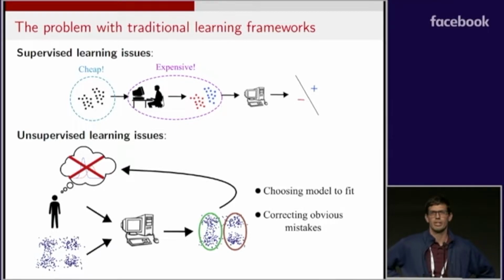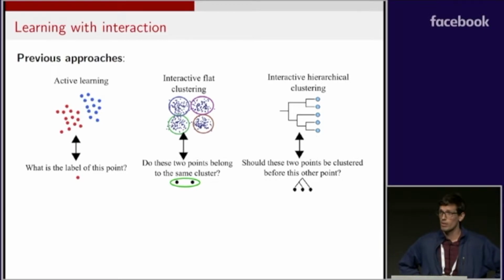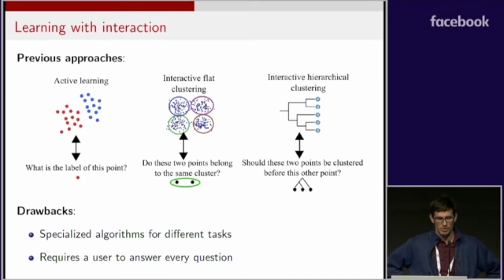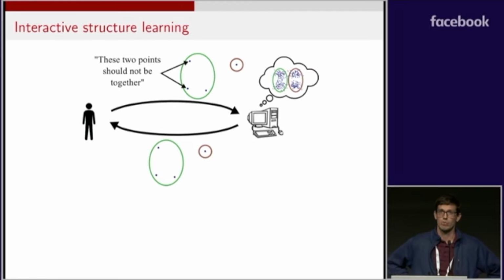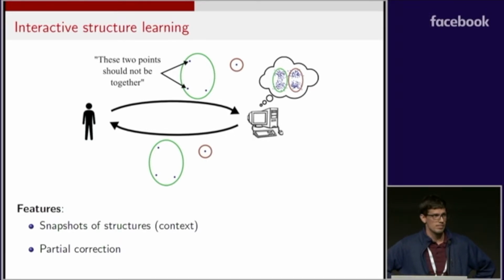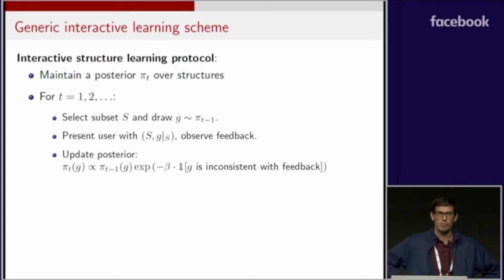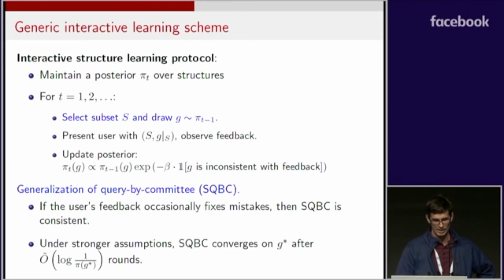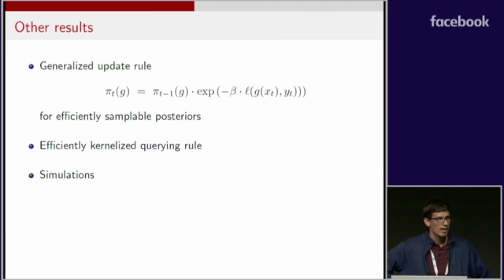Interactive Structure Learning with Structural Query-by-Committee | NeurIPS 2018